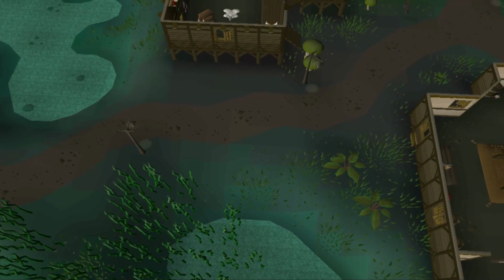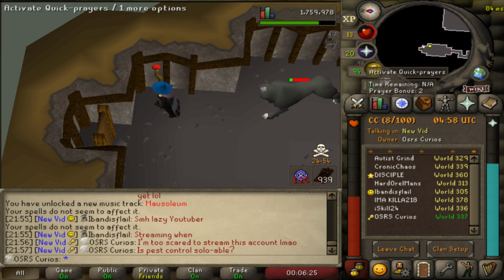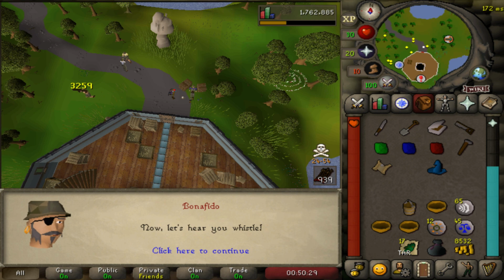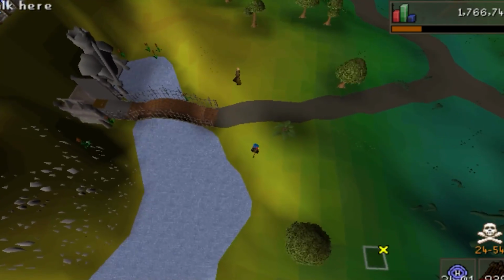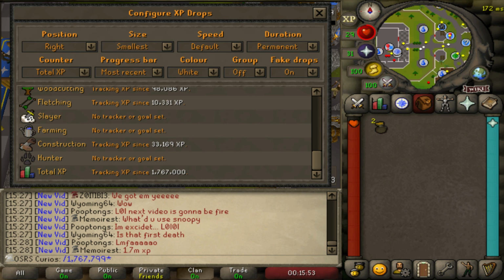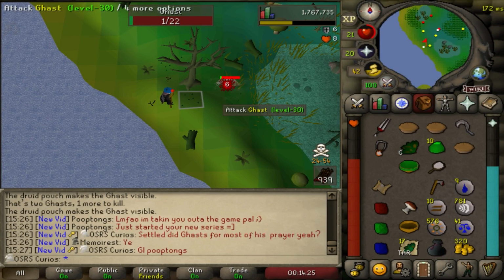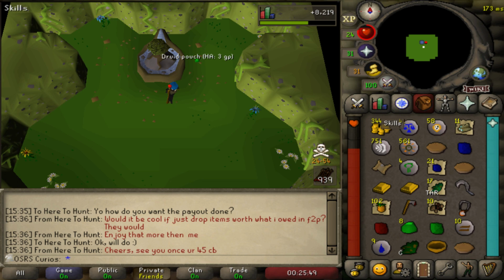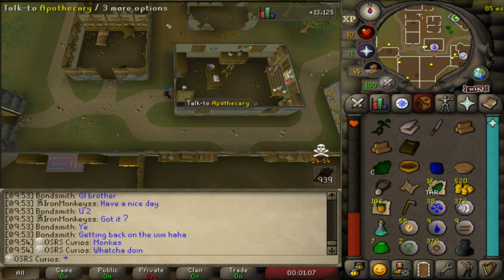I'm In Danger Everywhere (PVP UIM #5)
These quests are real hard, but we're making solid gains. This is Episode 5 of my PVP-Locked UIM series.

Credits:
Thanks to Herpadew (5m) and coldkookie (2.5m) for donating to challenge C Engineer

Thanks to Herpadew for helping me sort and organize footage.